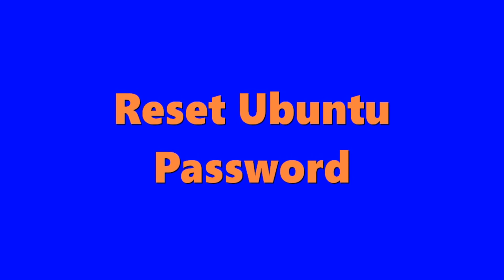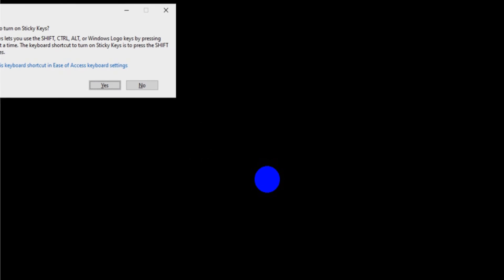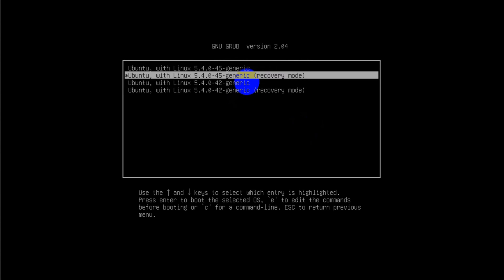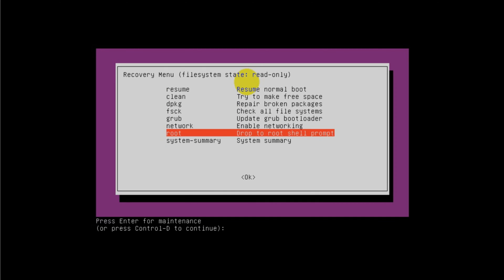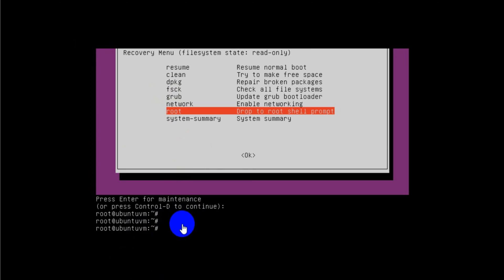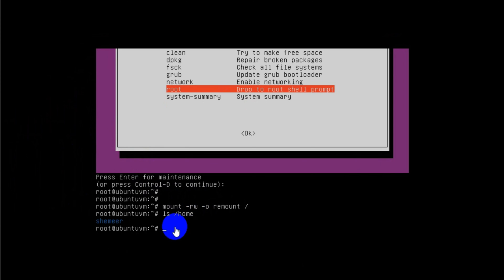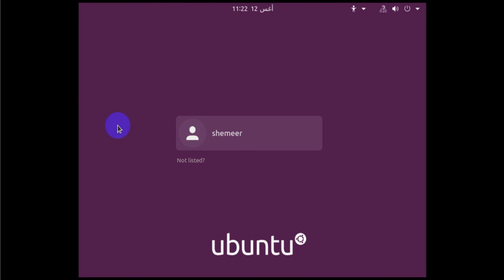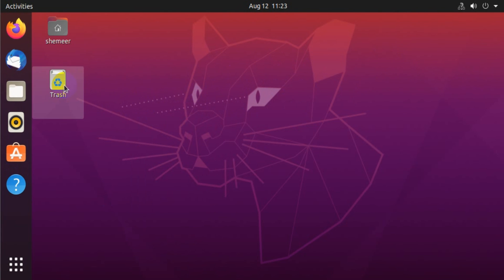Reset Ubuntu Password | How to Reset Ubuntu Password? | Ubuntu Forgot Password Reset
Hi all, Here I am explaining how to reset your forgotten Ubuntu password. You can easily Reset Ubuntu Password in 3 Minutes.

 If you forgot your user password on Ubuntu, don’t worry. You can reset an Ubuntu password easily. This guide explains an easy method for changing the root password on Ubuntu.

Forgot your Ubuntu login password? It happens.

You can recover Ubuntu passwords easily.

The method mentioned here works for resetting an Ubuntu password in VMware, dual boot or single install.

Commands:

mount -rw -o remount /

ls /home

passwd "username"

1. ubuntu password reset windows 10
2. ubuntu 18.04 - forgot password
3. how to reset ubuntu password in virtualbox
4. give root password for maintenance ubuntu
5. ubuntu 16.04 password reset
6. reset unix password without old password
7. reset ubuntu password from guest account
8. how to change root password in linux without login
9. How do I reset my Ubuntu 20.04 password?
10. How do I reset my Ubuntu password?
11. How do I find my Ubuntu password?
12. What is Ubuntu default password?
13. How do I find my Ubuntu username and password?
14. How do I bypass Ubuntu login screen?
15. How do I get into Ubuntu without a password?
16. How do I reset my Ubuntu 16.04 password?
17. How do I reset my Ubuntu 18.04 password?
18. How do I reset my Ubuntu 12.04 password?
19. How do I completely reset Ubuntu?
20. How do I wipe and reinstall Ubuntu?
21. How do I restore Ubuntu 20.04 to factory settings?